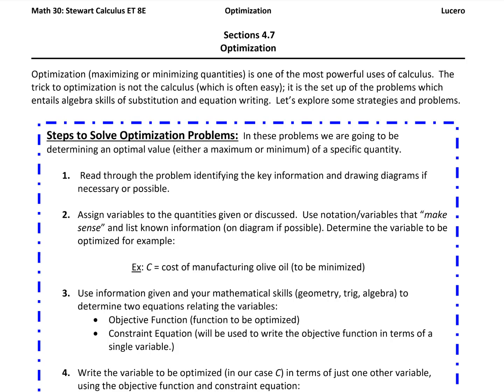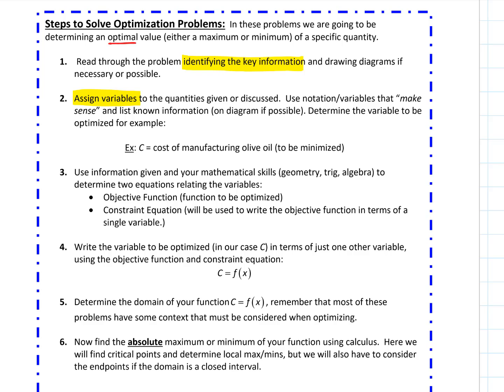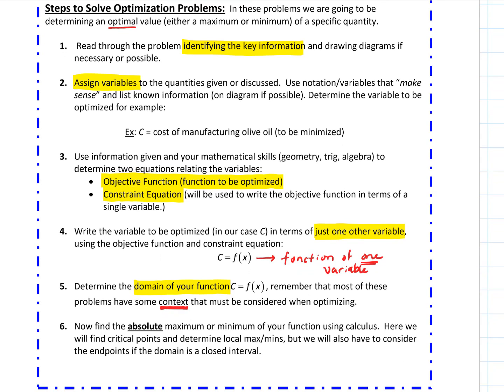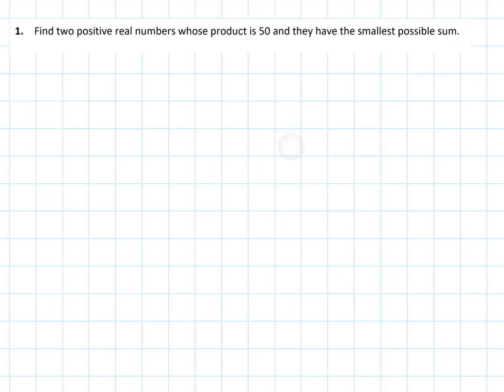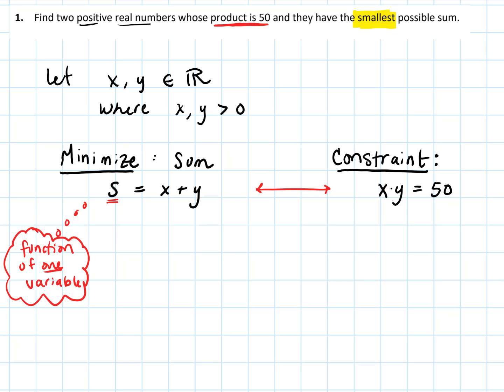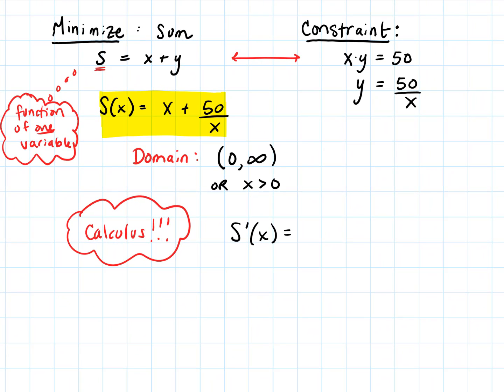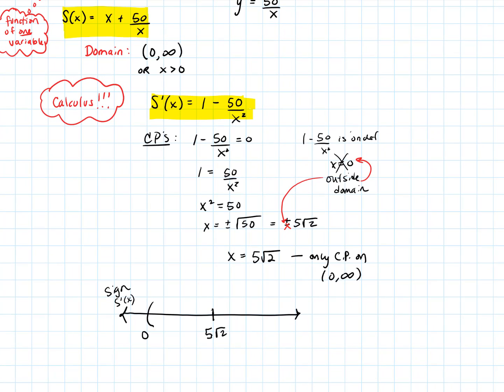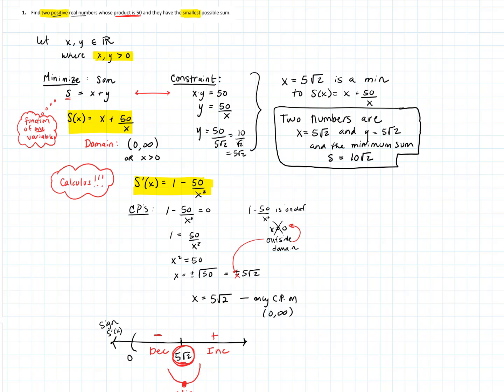4_5 Optimization Intro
Introduction to the process of optimizing and application problem in Calculus I.  Step by step guidelines including writing an objective function in a single variable from constraints and determining the domain, then using Calculus to optimize the function.  A simple example is also included. Corresponds to Section 4.5 Optimization in Briggs/Cochran ET 3E and/or Section 4.7: Optimization in Stewart Calculus ET 8E.